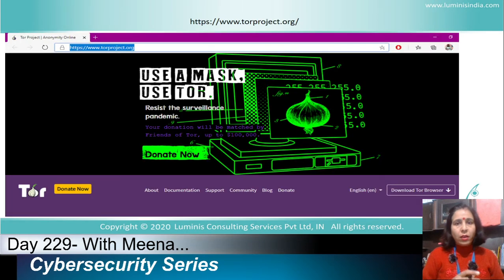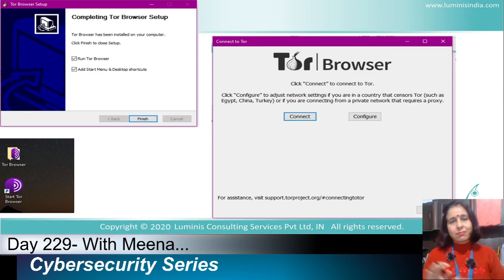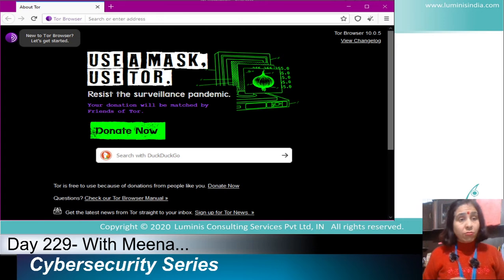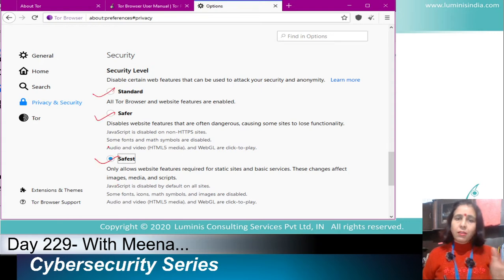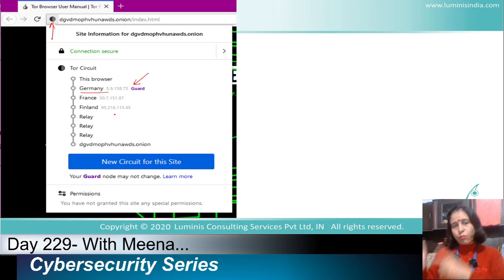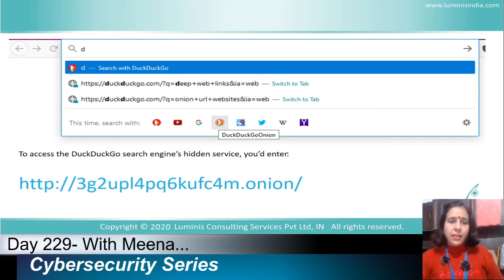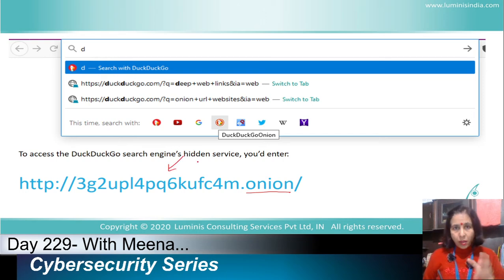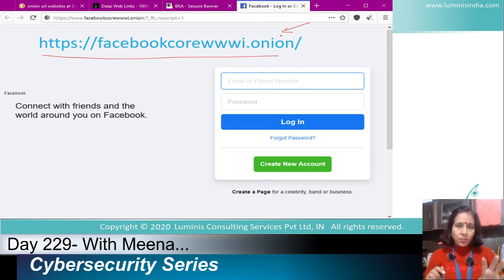Day-229: How Can You (Safely) Access the Deep Web and Darknet?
Today I will discuss:
1. What is the difference between surface web vs. deep web vs. darknet?
2. What is so special about darknet?
3. How Can You (Safely) Access the Deep Web and Darknet?

Thanks,

Meena
Your 'Cyber Warrior' Friend